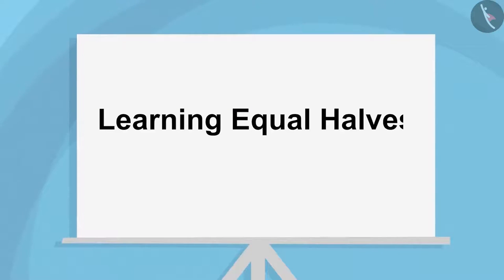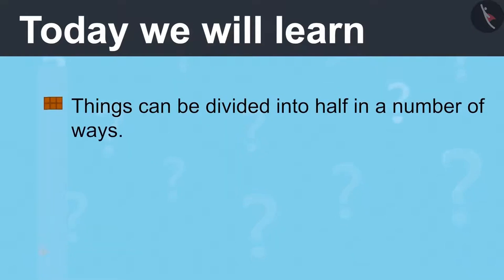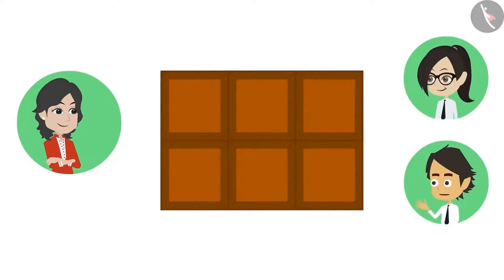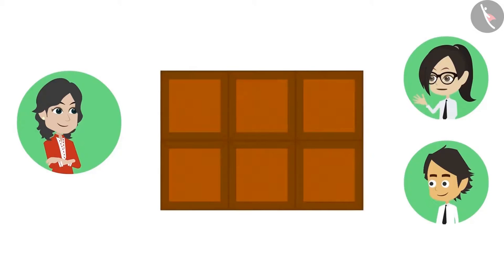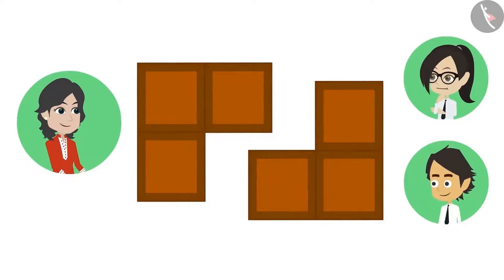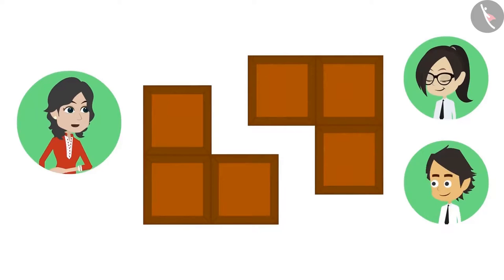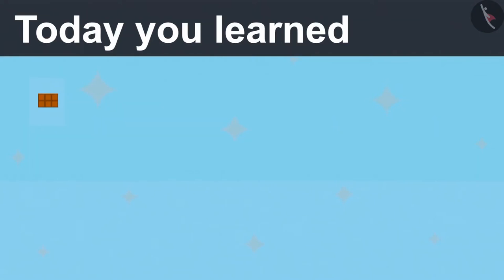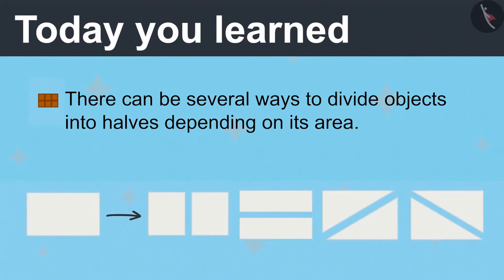Class 4 Maths Chapter 9 "Halves And Quarters" (Part 3) cbse ncert